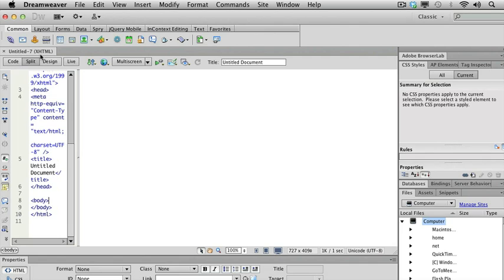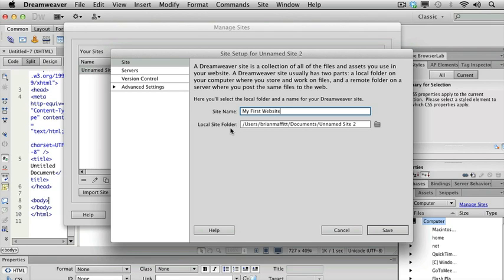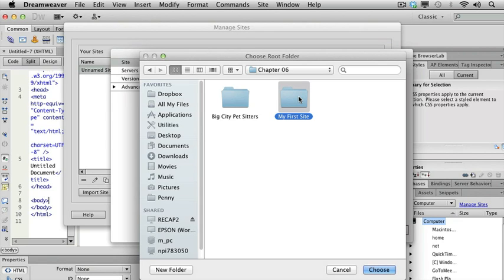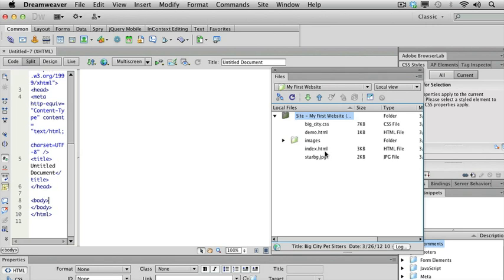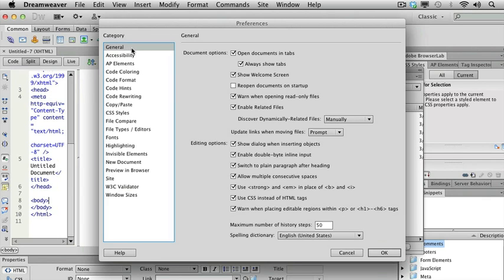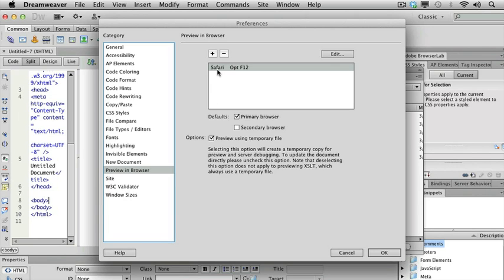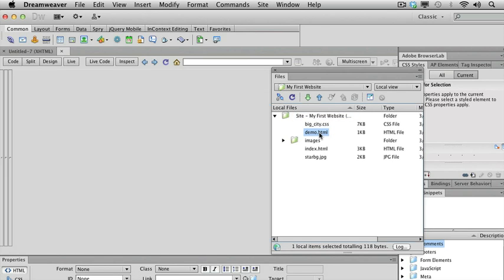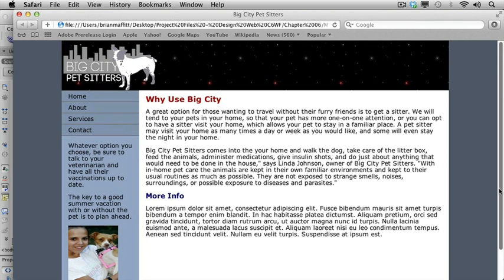Adobe CS6 Design Web Workflow 2012 Creating a Web Site in Dreamweaver 03 Creating a New Site